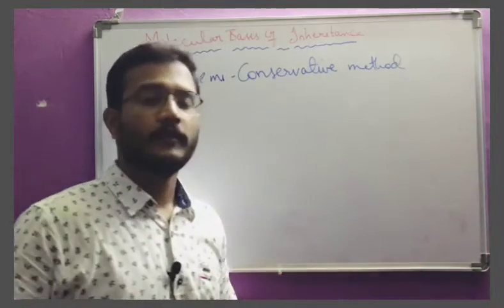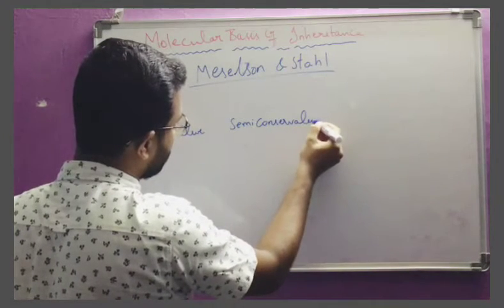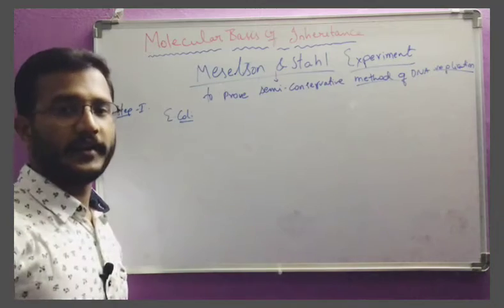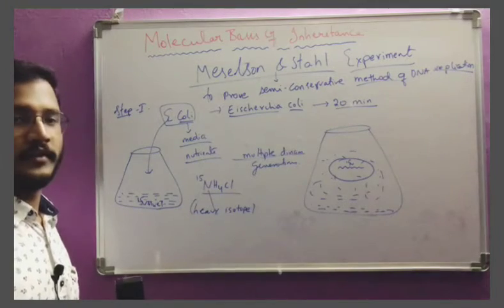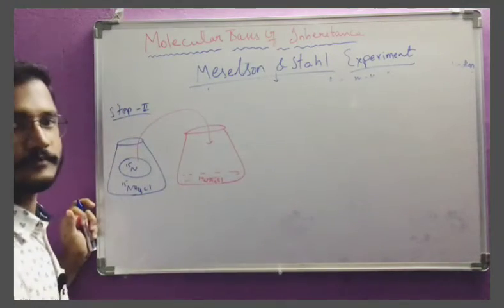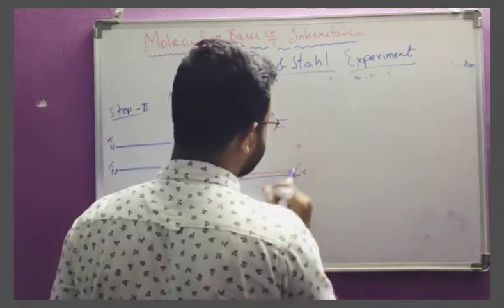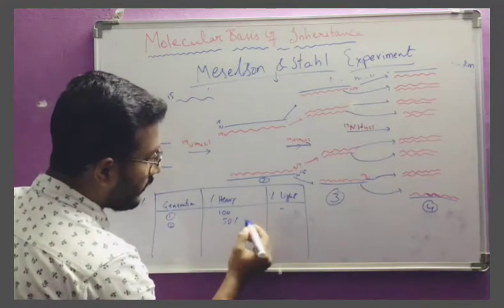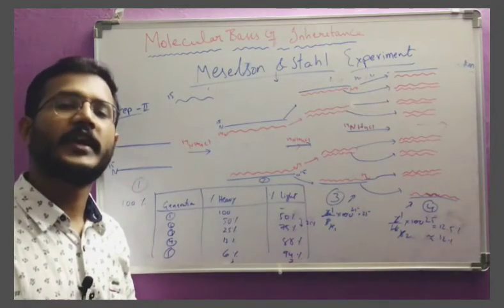molecular basis of inheritance, part-5